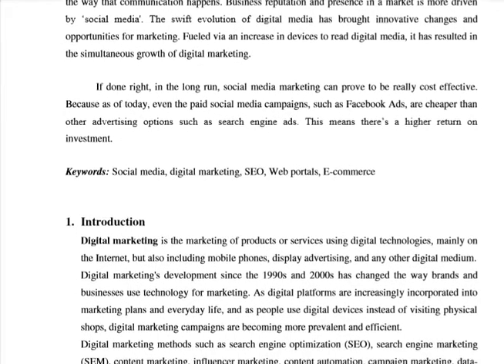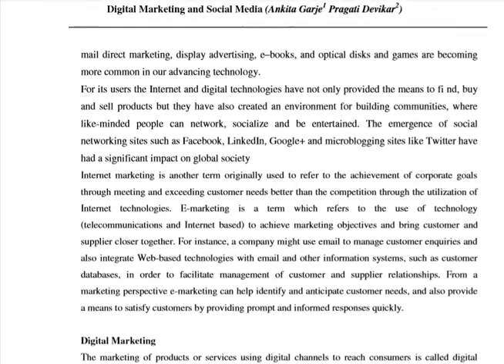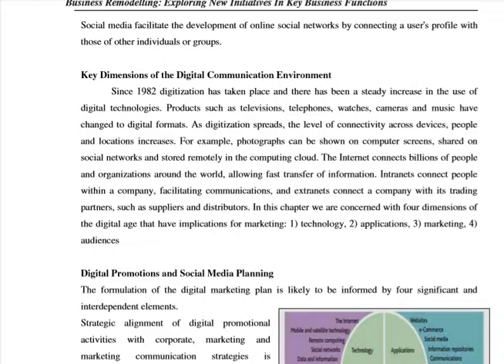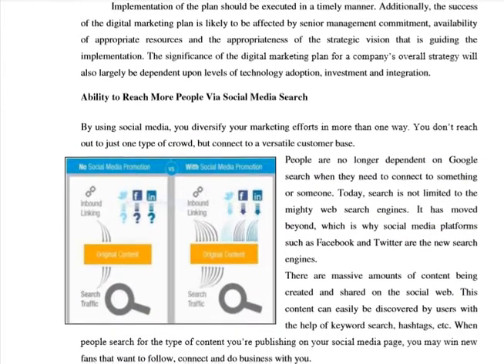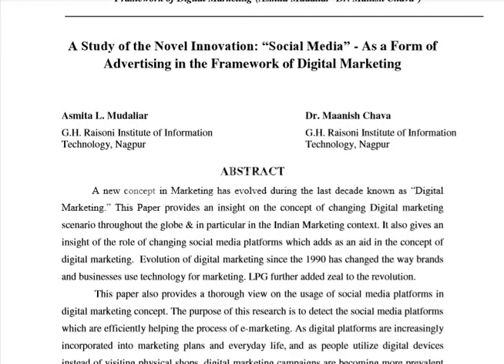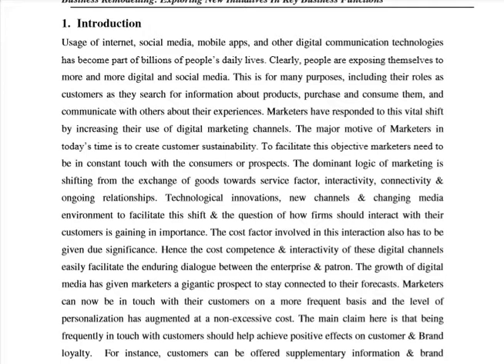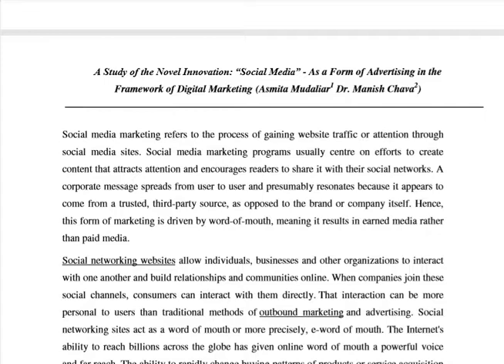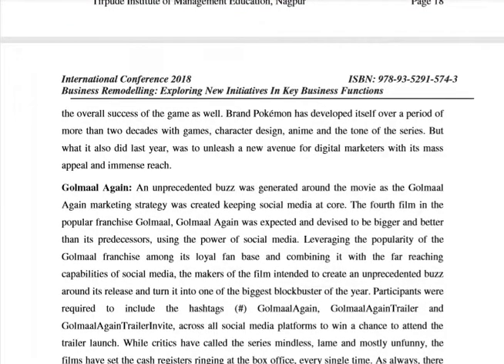Research paper - Digital Marketing & Social Media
DigitalMarketing&SocialMedia.pdf